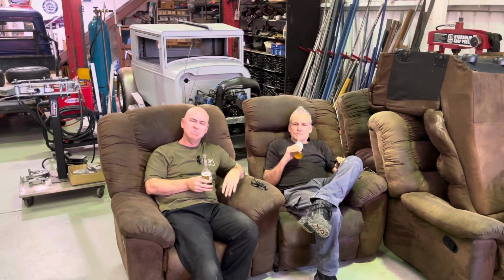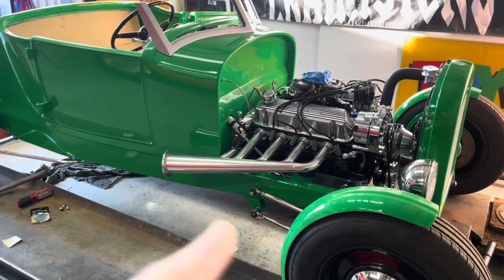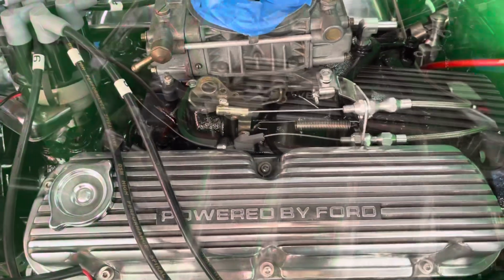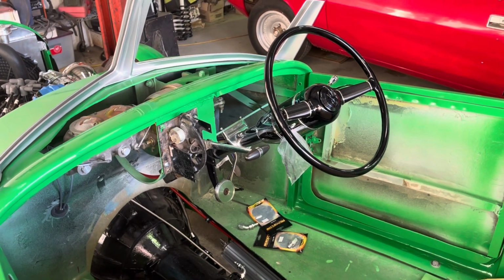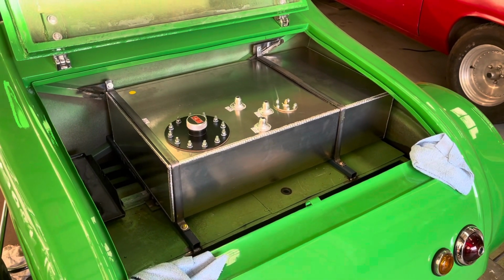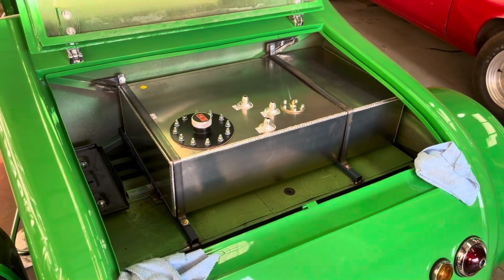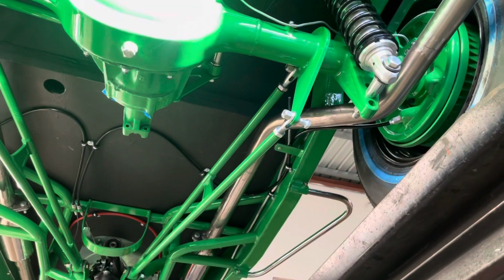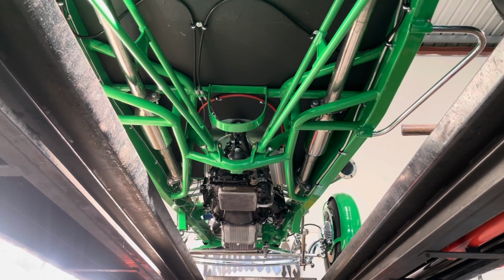Workshop updates on Butches T roadster and more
We run through the jobs done on hot rods in the workshop inc a 1927 ford roadster and Cody’s Model A coupe